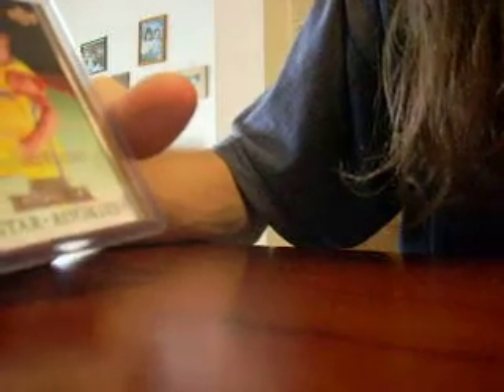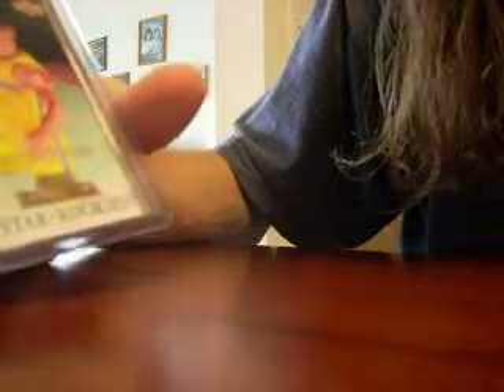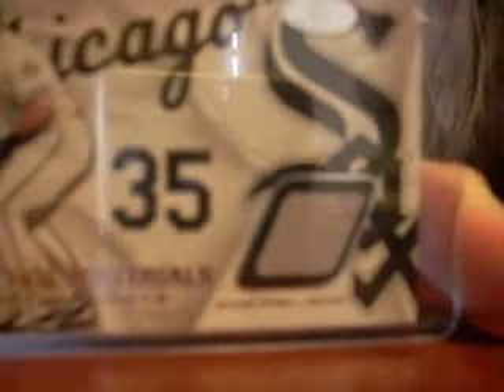Trade Stuff Video #2 (July 25th 2008)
Hey Guys this is my trade stuff I should be getting more things soon

Originally Added July 25th 2008